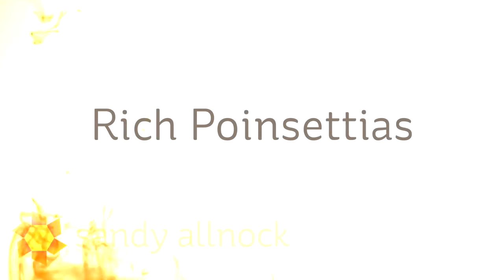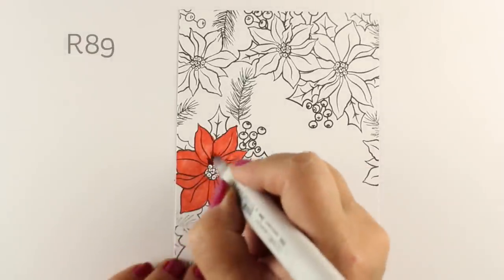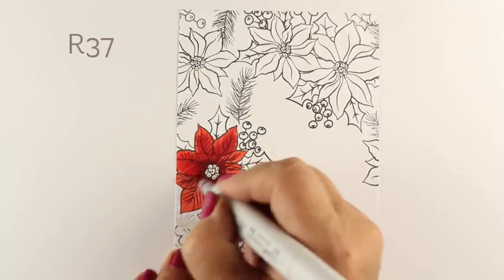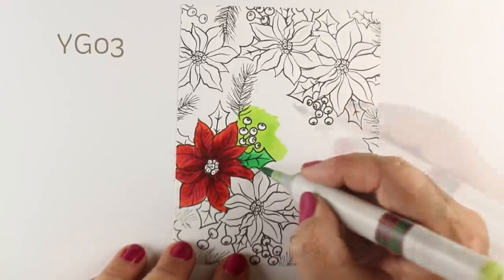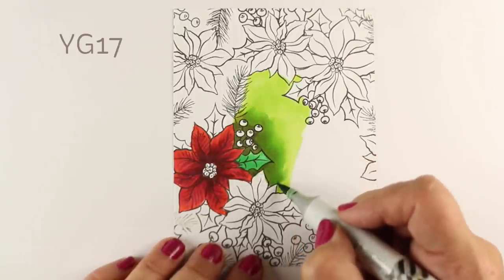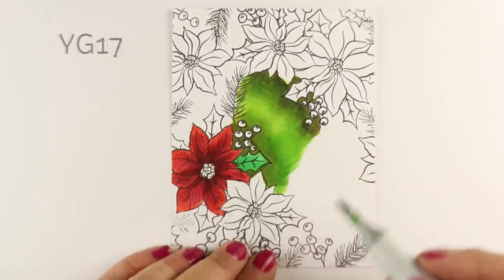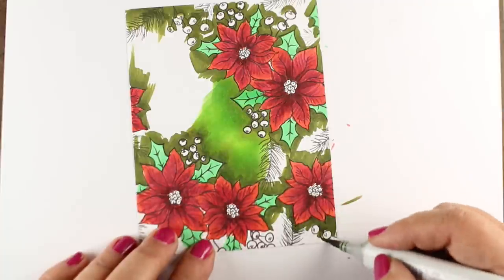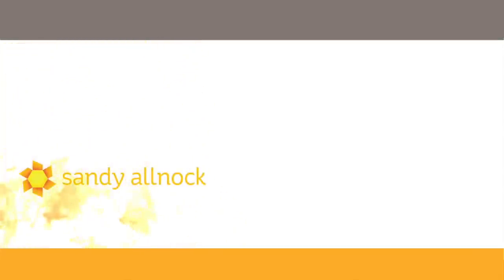Rich 1 layer Poinsettia Card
Every year I create a poinsettia card...this year it's with these beautiful flowers from Avery Elle! Blog post with more info and pinnable images

Avery Elle, Holiday Bouquet  no longer available
Copic Markers: